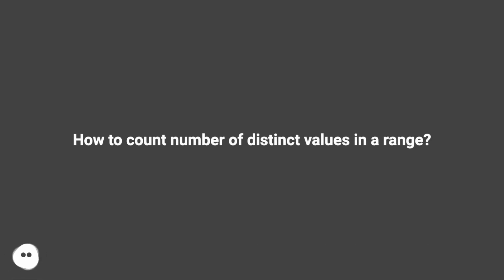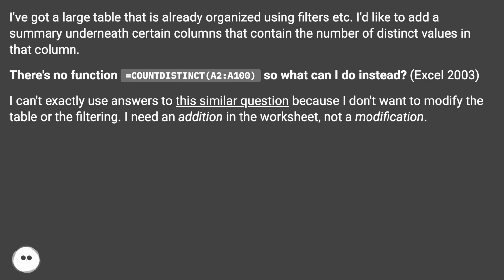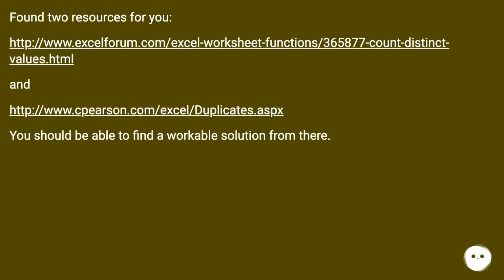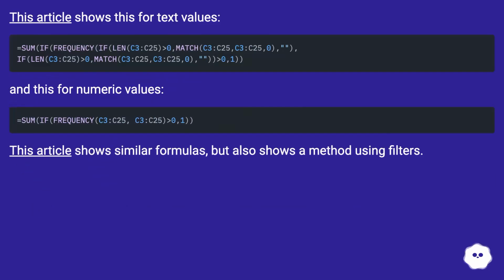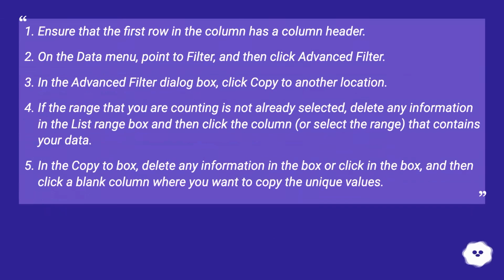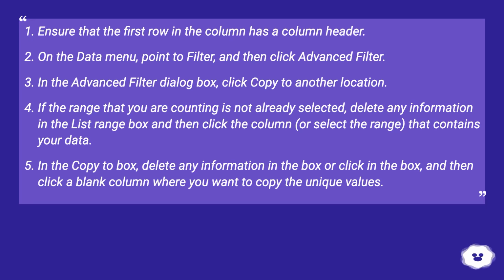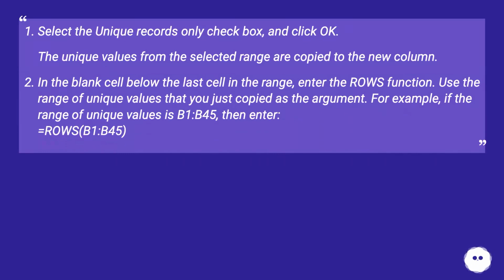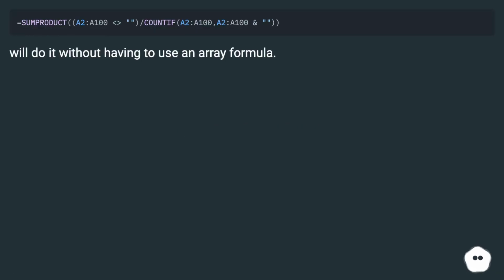How to count number of distinct values in a range?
Chapters
00:00 How To Count Number Of Distinct Values In A Range?
00:33 Answer 1 Score 8
00:37 Answer 2 Score 1
00:52 Answer 3 Score 3
02:16 Accepted Answer Score 40
02:25 Thank you